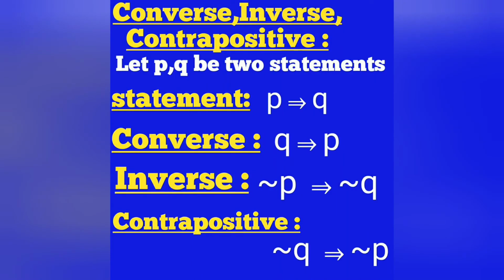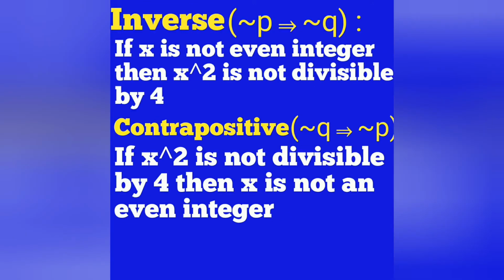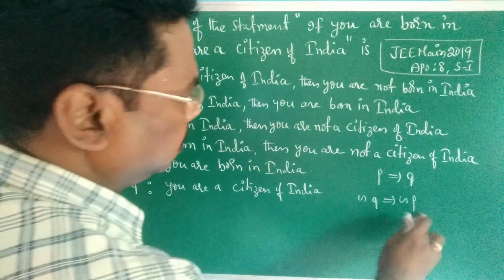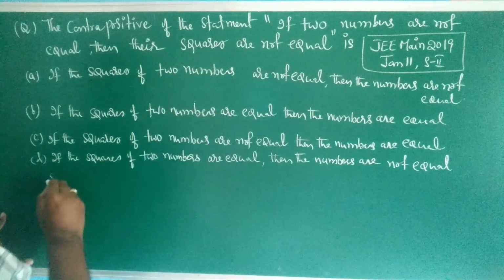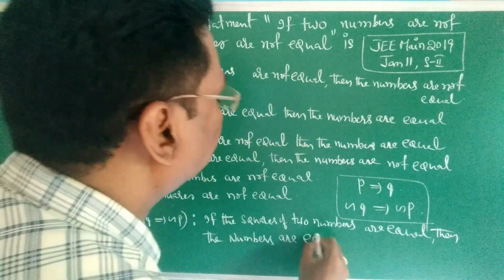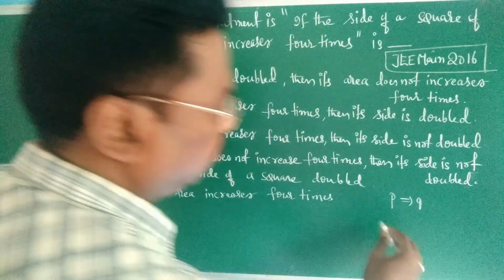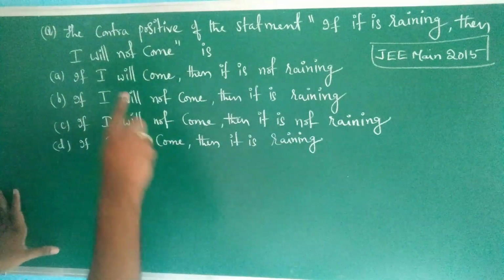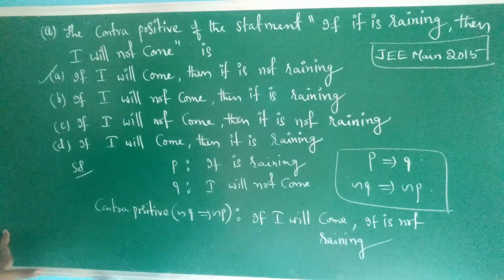Mathematical Reasoning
For JEE Mains and KCET and other Compitatve exams